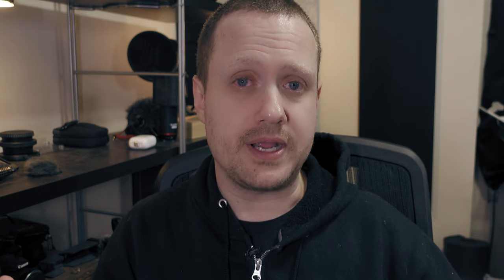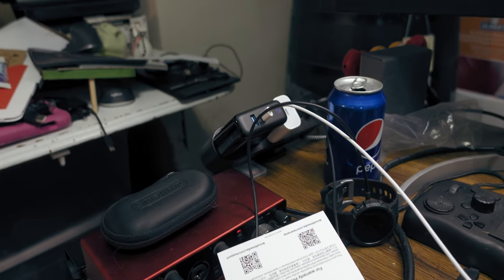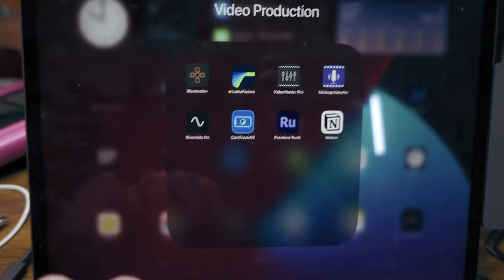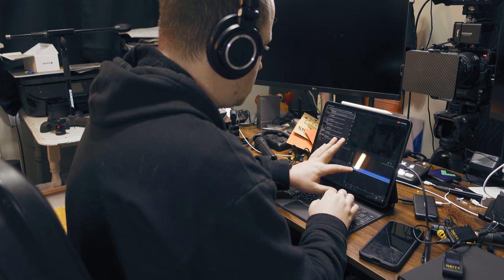I Ditched my $6K Editing PC....FOR AN iPAD | The Lab Ep. 2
How Pro is the iPad Pro? Let's find out.

Is the M1 iPad Pro powerful enough to be a main computing device? In this video, I spend a week using nothing but the iPad to edit videos and podcasts, manage my YouTube channel, and keep track of productions . Is the iPad the filmmaking tool that people are claiming it to be?

Table of Contents
00:00 Setting Up the Experiment
00:49 I'm Skeptical about the iPad
01:31 Day 1 Goals
02:00 iPad Setup
02:30 The Magic Keyboard is KEY
02:51 iPad Charging Issues
04:22 First Impressions of the iPad Pro
04:55 Day 2 Goals
05:03 The Magic Keyboard has a MAJOR Flaw
06:36 Lumafusion
07:24 Don't Skip the Lumafusion Tutorials!
07:52 Lumafusion Basic Editing Tools
08:05 Getting Used to Editing on an iPad
08:40 Day 2 Reflections
09:09 Conducting a Remote Interview on the iPad
10:23 LumaFusion (Color & Audio)
11:08 Day 3 Reflections
11:26 Beginning the Battery Life Test
13:15 Editing a Podcast on the iPad Pro
15:26 Battery Life Conclusion
16:08 Day 4 Reflections
16:36 Day 5 Goals
17:03 Day 5 Obstacles
17:18 Controlling the BMPCC 6K From the iPad
18:45 Productivity on Set
19:07 Day 5 Reflections
19:20 Would I Use the iPad as my Main Computing Device?
19:47 Does the iPad Pro have a place in Video Production?
20:51 How to get the extended cut of this video
21:24 Will I be getting an iPad Pro?